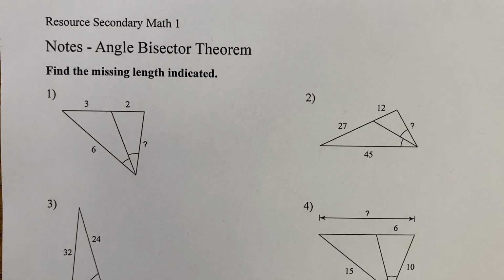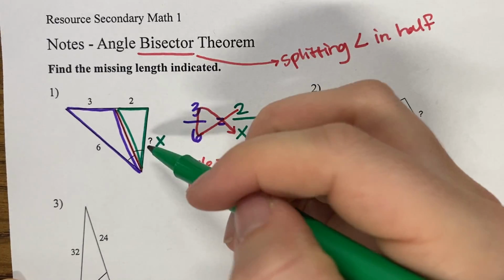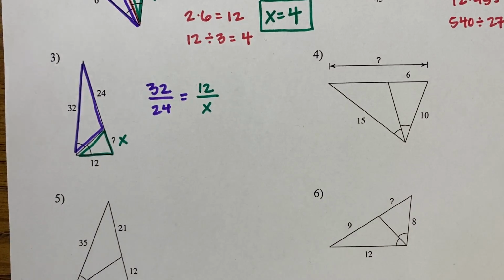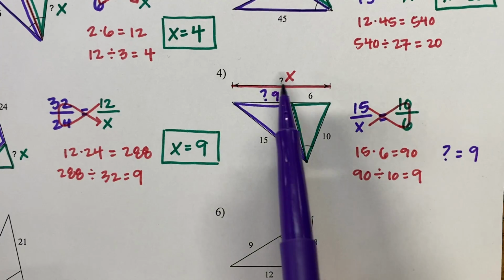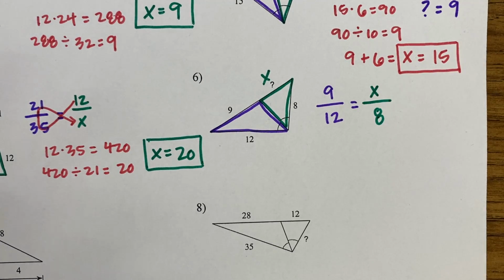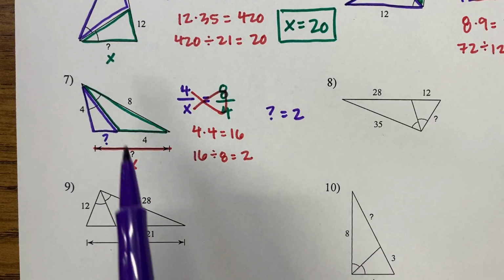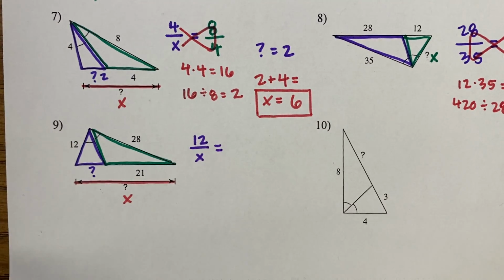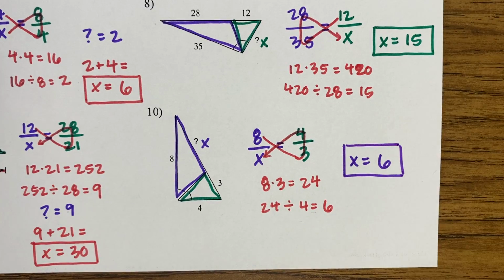Sec 1 angle bisector theorem